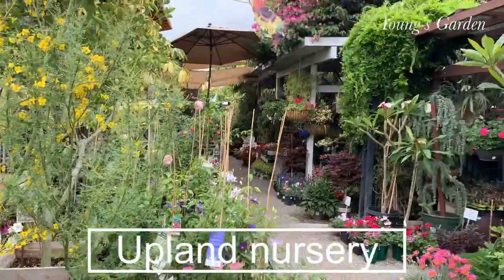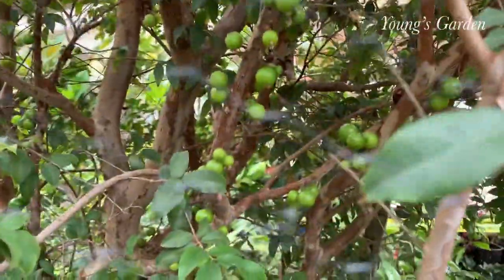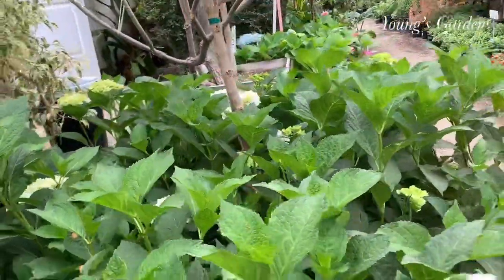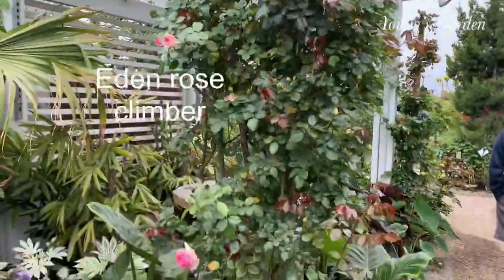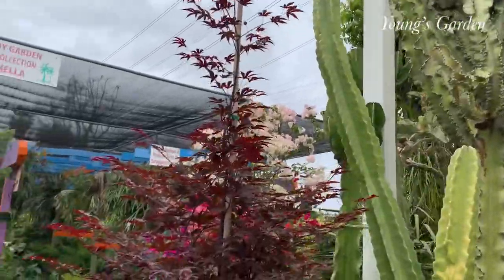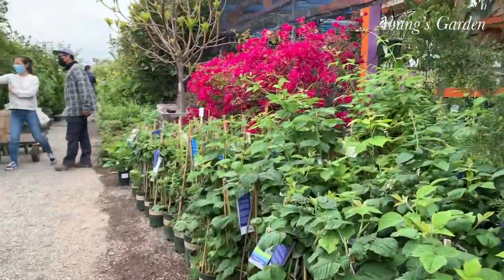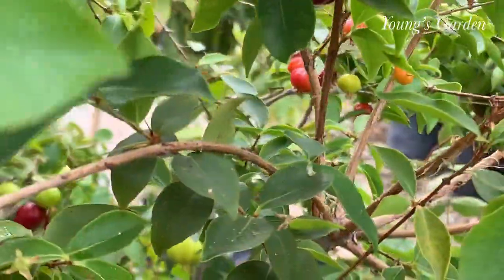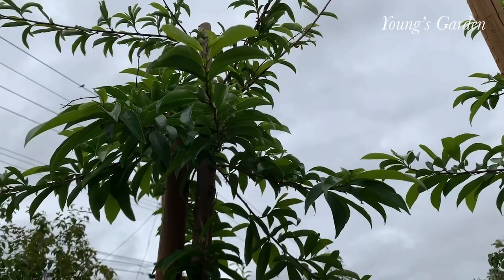Visiting “Upland NURSERY”. And few things are updated and few are new discovery.!